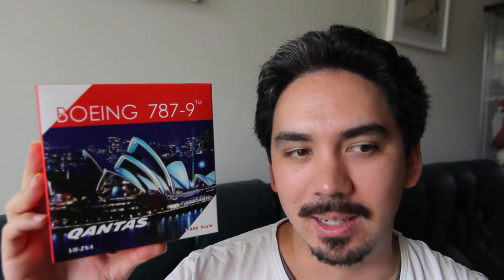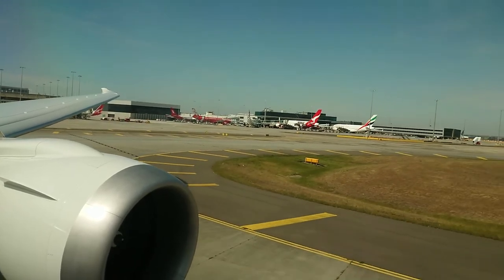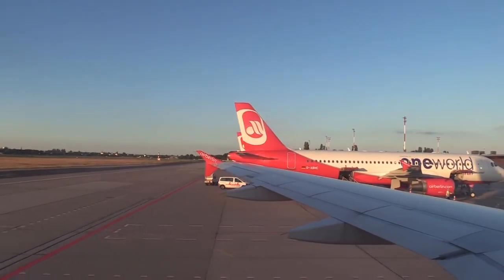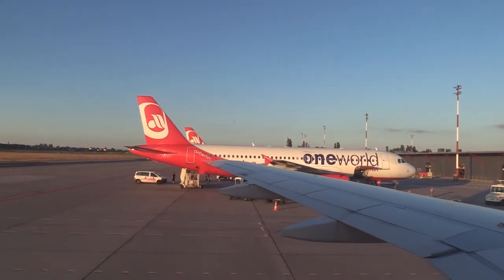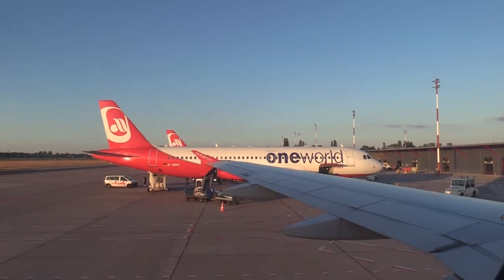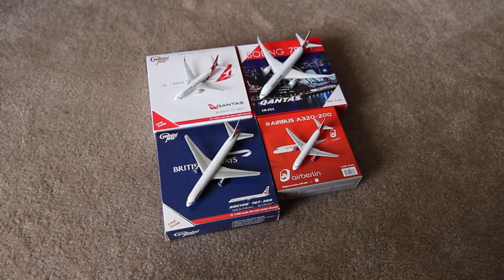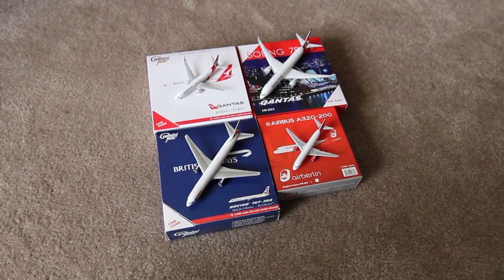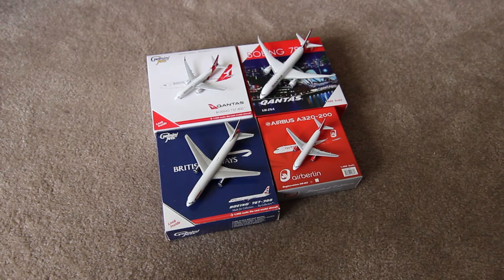AbraxaVlog [AV012] - Air Mail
A vlog covering some of my recent diecast plane additions to the collection. Four 1:400's arrived and I talk about their significance and do a quick unboxing.

Not much else otherwise :)